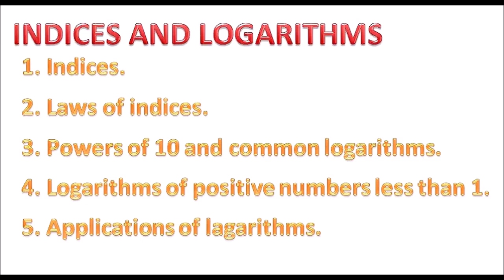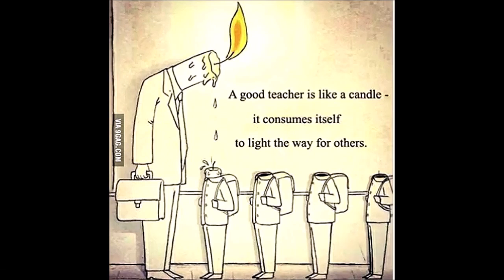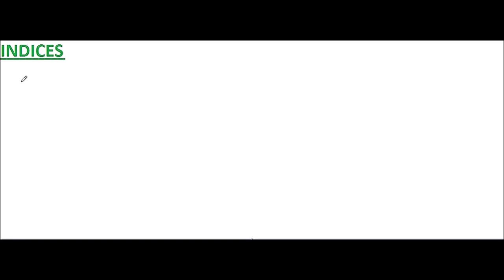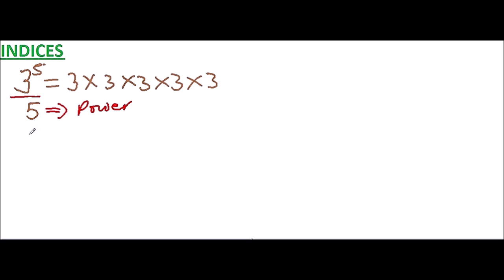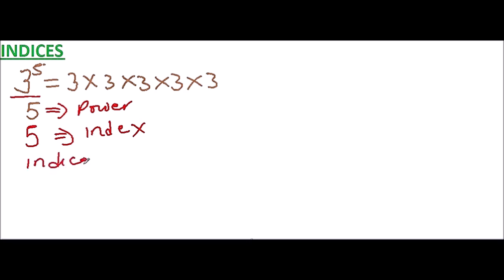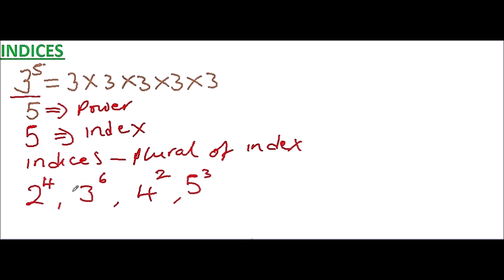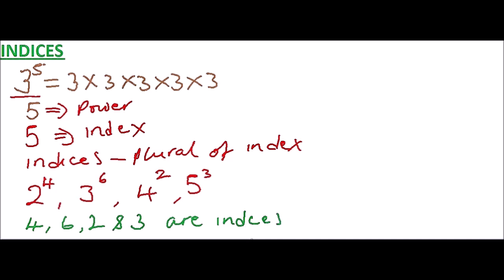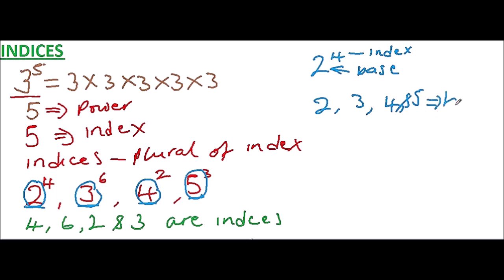INDICES AND LOGARITHMS FULL TOPIC DOWNLOAD